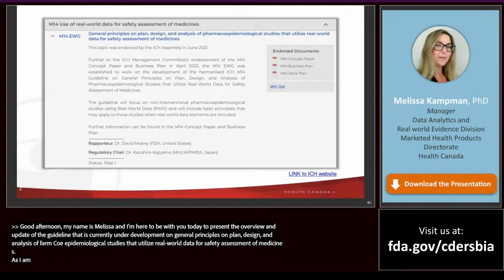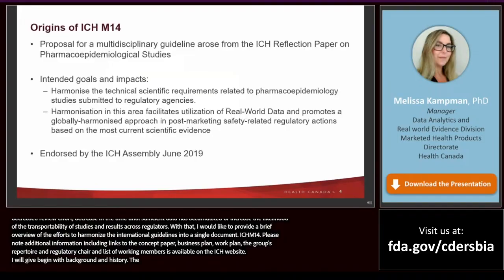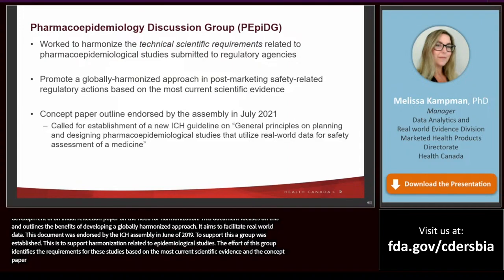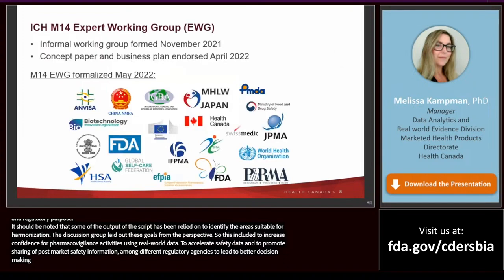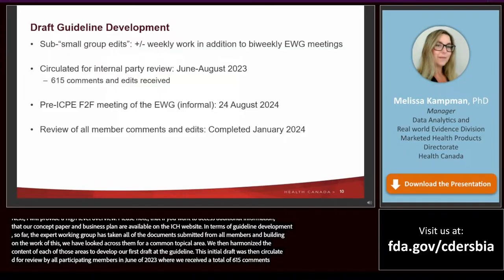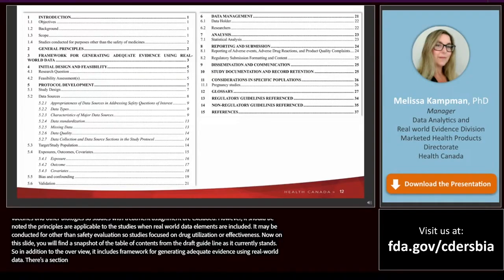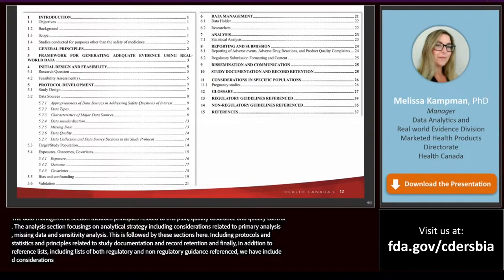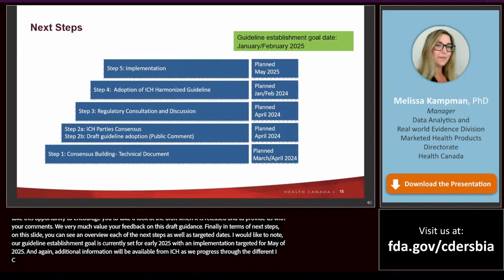Joint US FDA – Health Canada ICH Public Meeting | D1S06 - ICH M14: General Principles on Plan...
This presentation addressed ICH M14 guidelines on general principles for planning, designing, and analyzing pharmacoepidemiological studies that utilize real-world data for safety assessment of medicines. The session discussed the role of the Pharmacoepidemiology Discussion Group (PEpiDG) in developing these guidelines and their application to real-world evidence generation for drug safety evaluation.

Timestamps

01:58 – Background and History

04:57 – Draft Guideline

08:48 – Current Status and Next Steps

Speaker:

Melissa Kampman, PhD
Manager, Data Analytics and Real world Evidence Division
Marketed Health Products Directorate
Health Canada